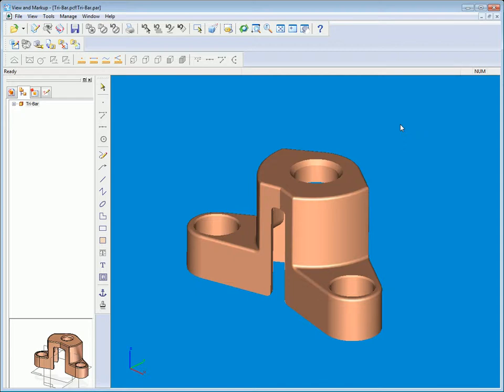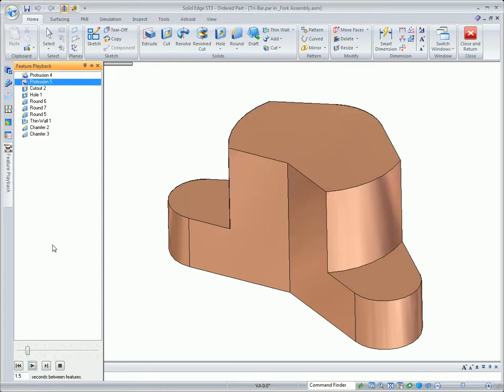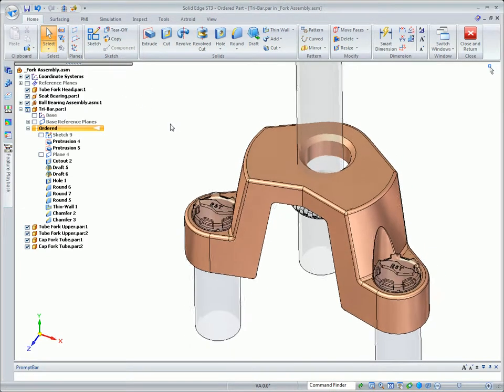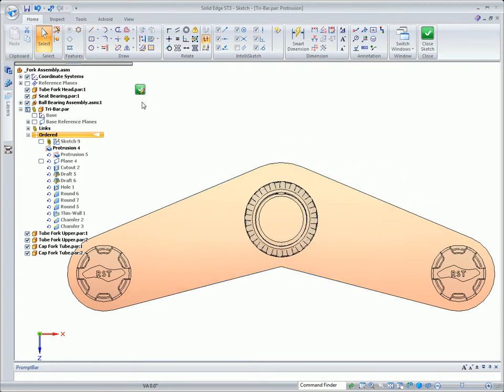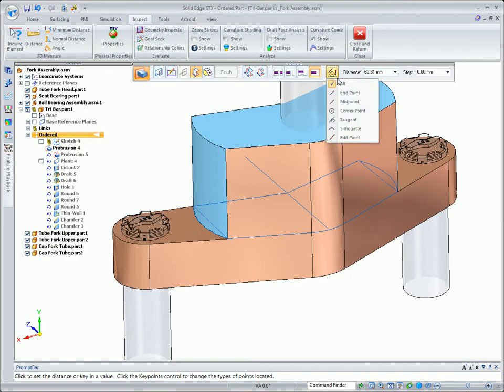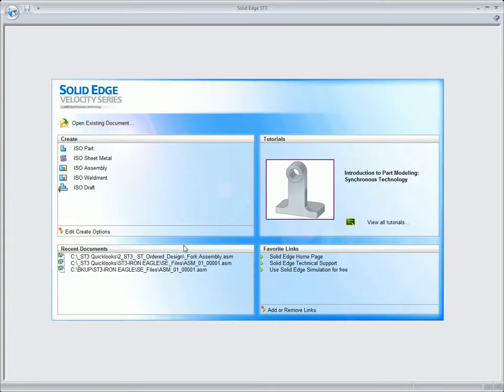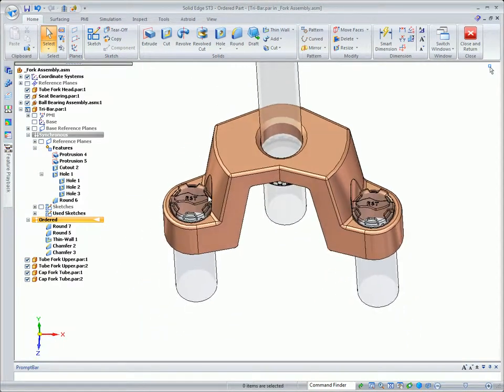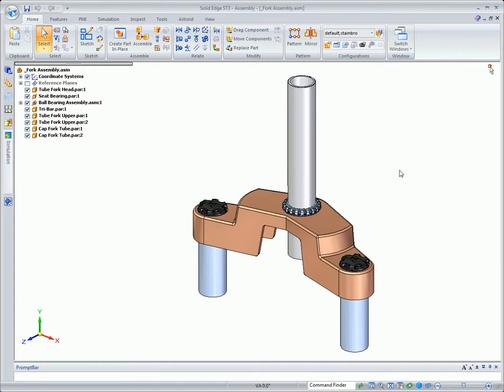Solid Edge ST3 - Sekwencyjne modelowanie części - 2 - Szczegóły